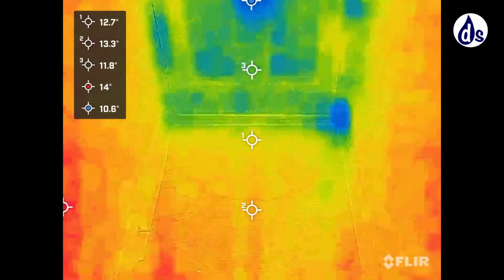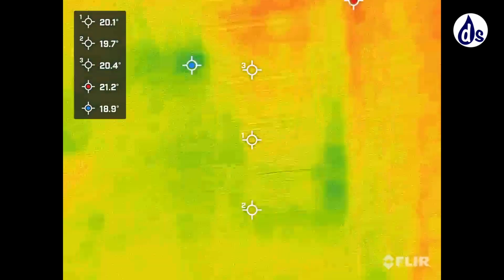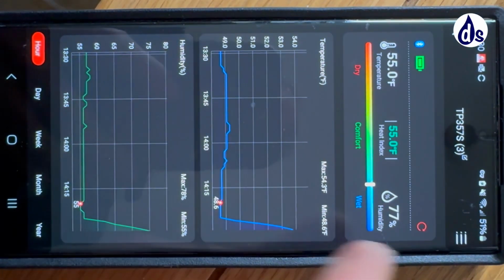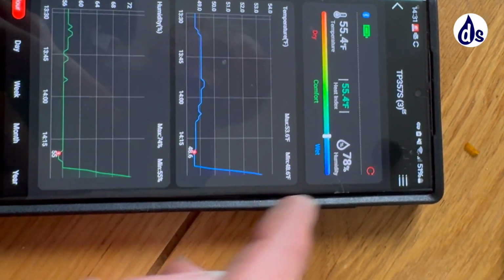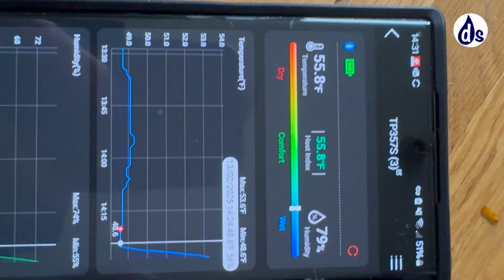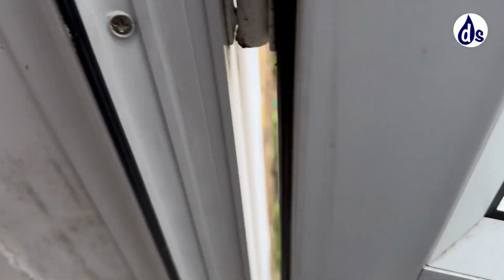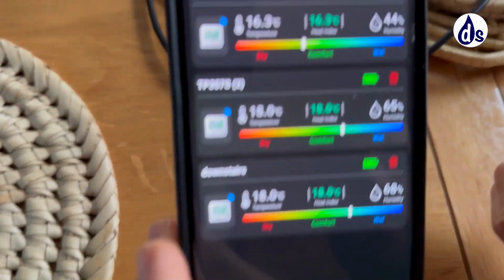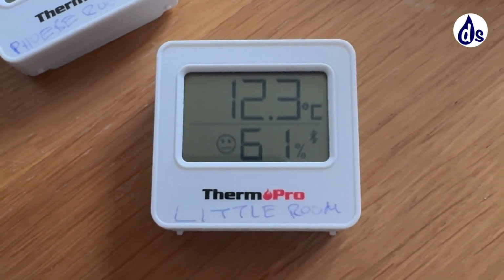🛠️ Selling Your Flat? Damp Issues Could Cost You Thousands – Fix Them First! 🏠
Are you preparing to sell your property? From condensation and mould to external cracks and peeling paint, we uncover the root causes and provide clear, actionable solutions to resolve them before they become deal-breakers.

💦 DAMP SURVEY RESULTS 💦

BACKGROUND 👀
The homeowner sought a damp survey after concerns about three specific areas:
- The entrance area, where a past underground water leak was repaired, but damp signs remain.
- A hairline crack and peeling paint inside the nursery, which was repainted two years ago.
- A wall crack and peeling paint at the front of the property, where external repairs may be necessary before selling.

FINDINGS 🔍
🌟 Evidence of condensation and minor mould growth due to insufficient ventilation.
❌ Rotten skirting board near the front door - probably from a past leak - now dry - but could easily be replaced.
💨 Cracks in external masonry could allow water ingress if left untreated.
✅ No evidence of rising damp despite previous chemical damp-proofing attempts.
🔍 Chemical damp-proofing may have contributed to absorption imbalance and heat loss, worsening condensation risks.
💷 Addressing these issues before selling could prevent costly buyer negotiations and potential sale delays.

ACTIONS 🛠️

🍃 Keep objects away from walls where condensation or mould has built up to allow warm air to circulate.

🍃 Cook with lids on pots and pans to reduce vapour by up to 80%. Use an externally ducted extractor fan, or keep doors closed and windows open to minimise moisture spread.

🍃 After showering, keep bathroom doors closed and fans running for at least 30 minutes to reduce humidity.

🍃 Remove loose paint and apply a breathable lime-based paint if possible. If not, use fully impermeable exterior masonry paint.
💷 Estimated cost: £800

5️⃣ **Repair Damaged Pointing**:
🍃 Check and repair damaged pointing, especially around the lintel, using a standard cement-based mortar.
💷 Estimated cost: £400

🍃 Use a 20-litre per day dehumidifier to remove excess vapour, especially at night. Options include PureMate, Duux Bora Smart, or Meaco DD8L Zambezi.
💷 Estimated cost: £180

🍃 Dry clothes in a vented room with a tumble dryer or a dehumidifier to prevent excess moisture build-up.

🍃 Check gutters during a rainstorm for leaks, clear debris, and seal gaps in bitumen felt to prevent pooling water.

VERIFICATION 📊
- Estimated Drying Time:6-9 months, depending on ventilation, heating, and wall materials.
- Monitor Progress:Use a damp meter weekly to check the highest damp point.
- Sub-floor Comparison (if applicable):Compare hygrometer probe or data logger readings in the sub-floor against external humidity.

REASONING 🤔
💡 Condensation forms where relative humidity is consistently high, often due to poor airflow and heat loss.
💡 Rising damp is virtually impossible in cities like London, where groundwater is actively pumped out below the surface.
💡 Fixing ventilation, drainage, and insulation is more effective than chemical damp-proofing, which often worsens condensation issues rather than resolving them.

💡 Need help? for expert AI-driven damp diagnosis.